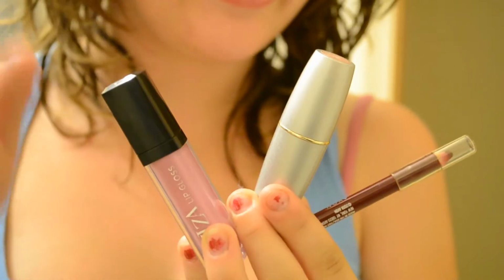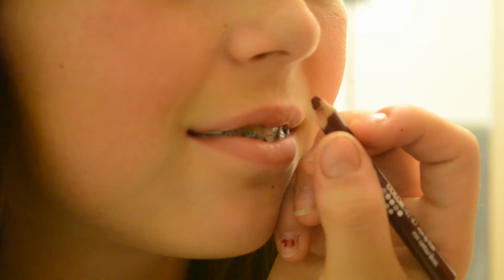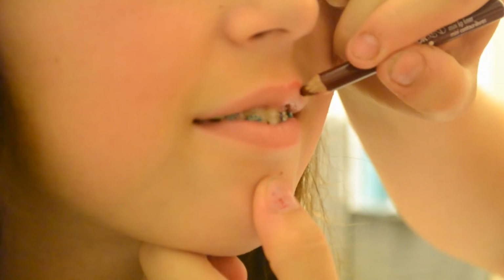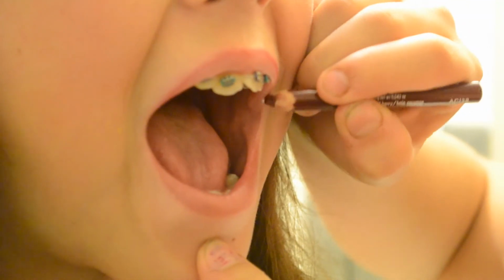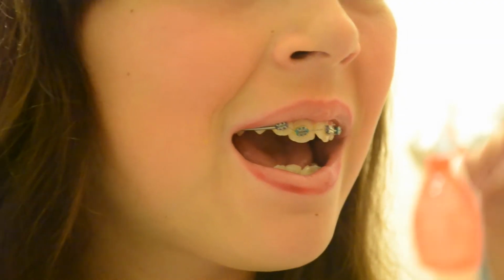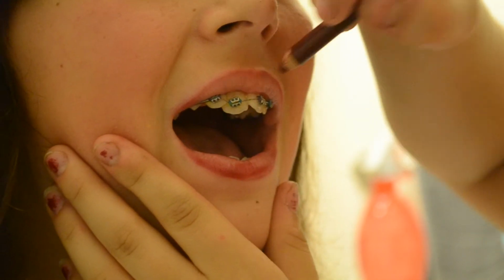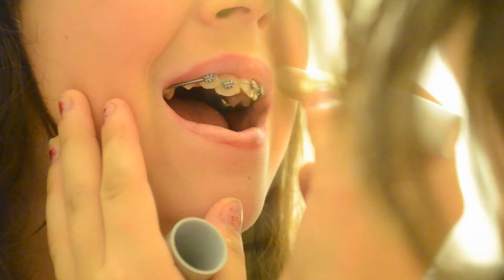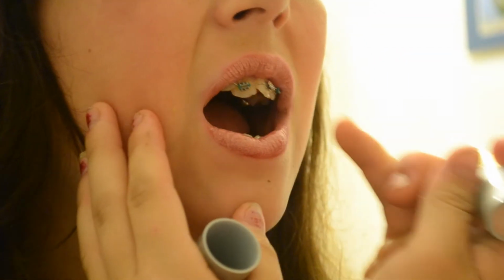How To Make Your Lips Fuller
This video was made in a hurry so it probably isnt that good, but its a good tutorial haha.